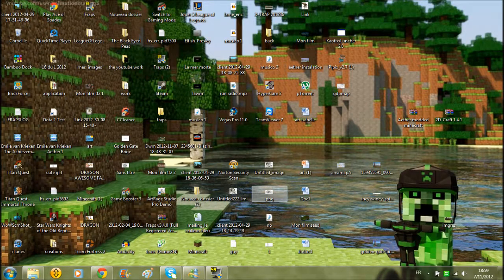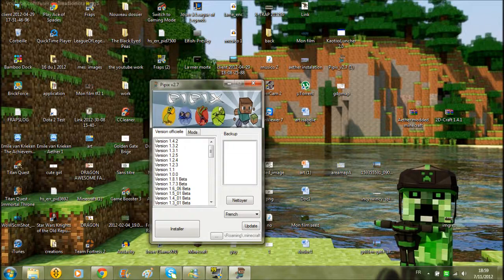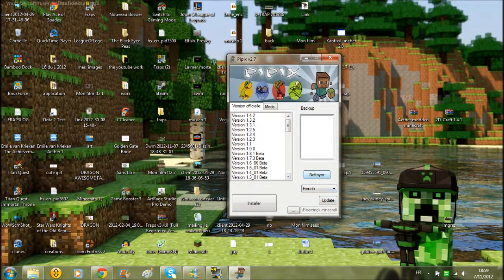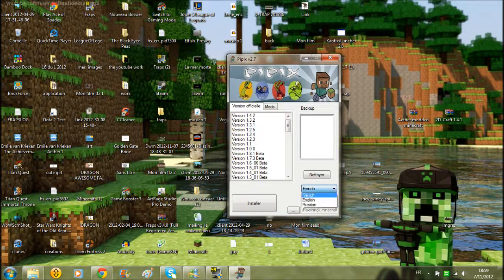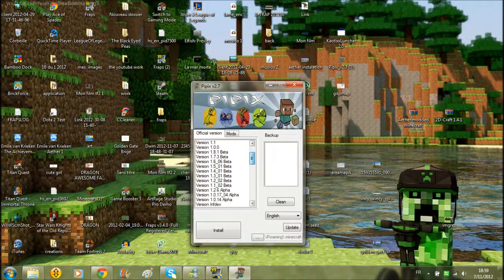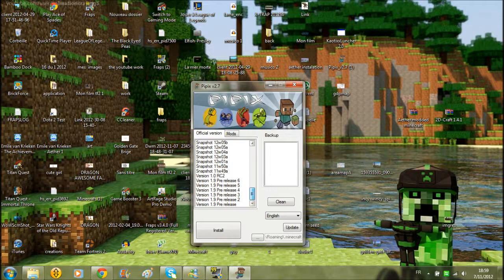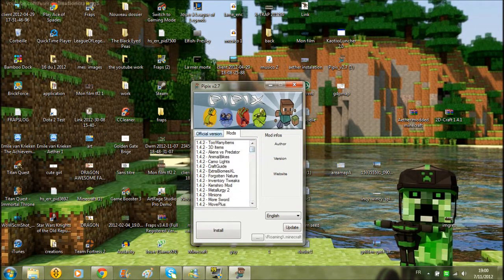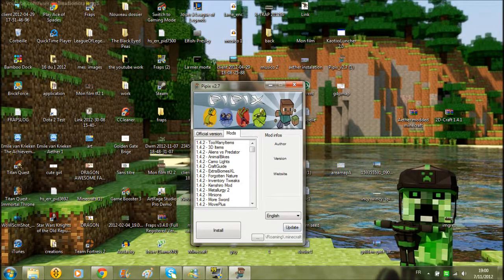minecraft easy mod installer Pipix v 2.8.1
2.3k...

Pipix does not really require documentation saw its ease of use. I will only dwell towards people with a "Black Screen" when the Mojang logo mod (with Pipix or manually) is installed.

There are three possible reasons:

1. You have a mod incompatible with your version of Minecraft.

At a minimum, in 75% of cases, the problem is there without your knowledge because of a misconception that I quote: "The replacement of minecraft.jar or activation of the Force update option is sufficient to suppress all mods "This is totally false since ModLoader has a function to load the mods directly via the folder" mods ". Moreover, more and more modders use this function to facilitate the installation of mods. This is why it is necessary to empty the folder "mods" whenever you change the version of Minecraft. If you do not, you will inevitably have a black screen when you install a mod requires ModLoader.

Button "Clean" of Pipix is ​​also here for, it can simply delete the entire contents of the folder "mods" a clique. I urge you to use whenever you change the version of Minecraft.

2. A conflict between two mods.

Some mods are not compatible among them. For example, the Aether is compatible with almost all mods except TMI and a few other mods not using ModLoader. If this problem occurs, the only solution is to use a backup or re-download a Minecraft and click "Clear" to delete all mods and thus return to a clean install.

3. Improper installation of the mod.

Unlikely Pipix with all mods are tested immediately after their incorporation.

creeper vaas: made by kiirlu